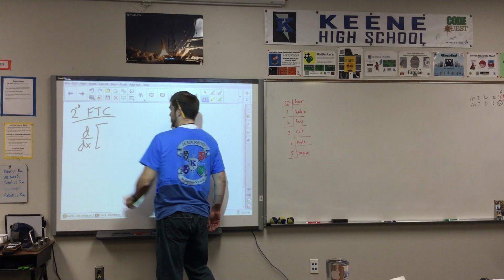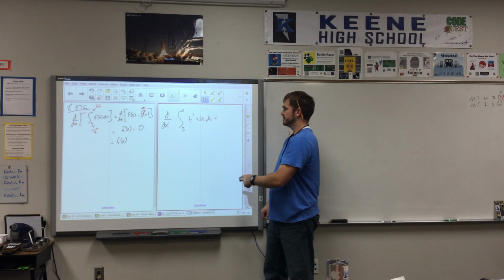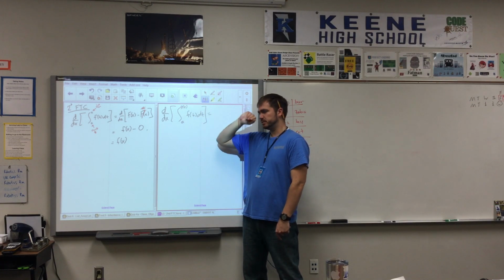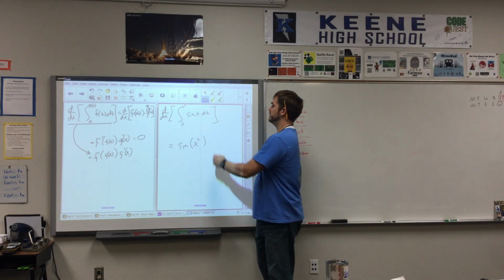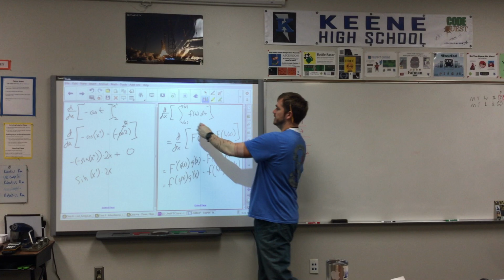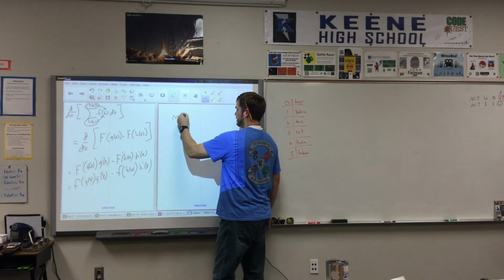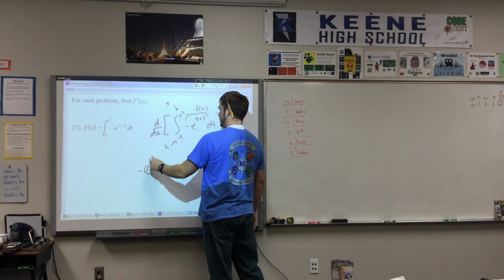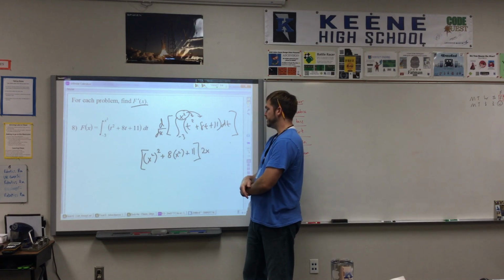2nd Fundamental Theorem of Calculus